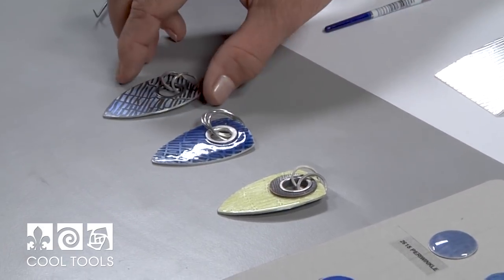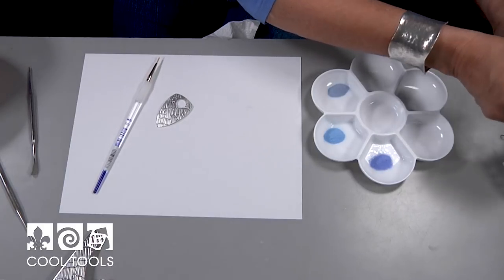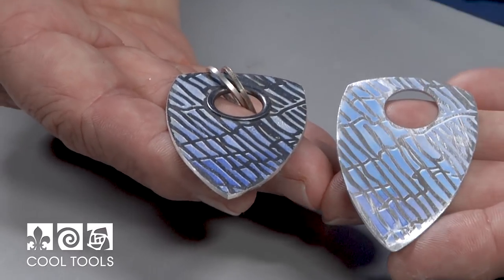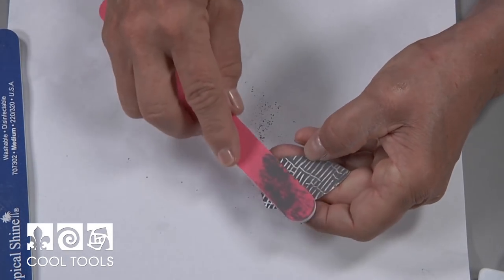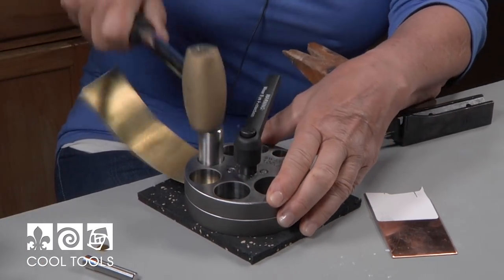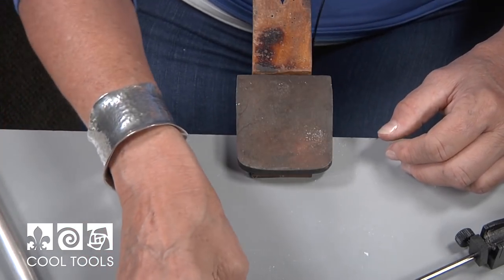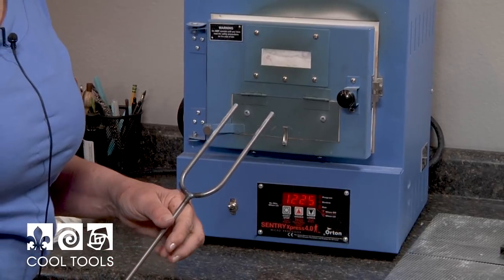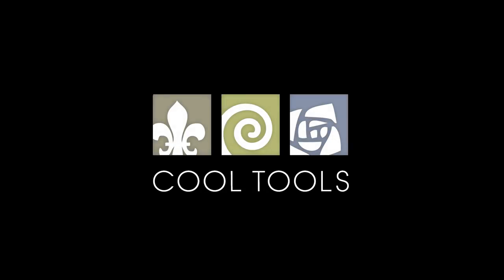Cool Tools | Enameling Techniques & Tube Riveting by Jan Harrell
If you are interested in the products used in this video, please click this
Jan Harrell, Enamelist, Metalsmith, Sculptor and Instructor at the Glassell School of Art in Houston, TX visited Cool Tools to demonstrate various methods of enameling including Basse-taille, Champlevé, wet packing and dry sifting. This detailed tutorial also includes finishing touches using a tube cutter to create large rivets.